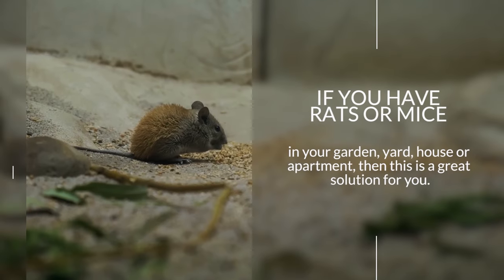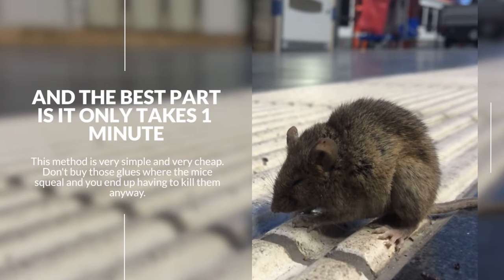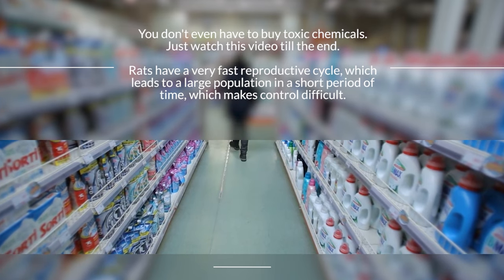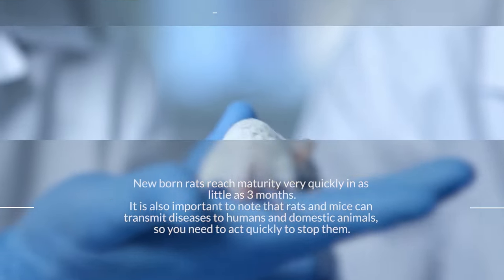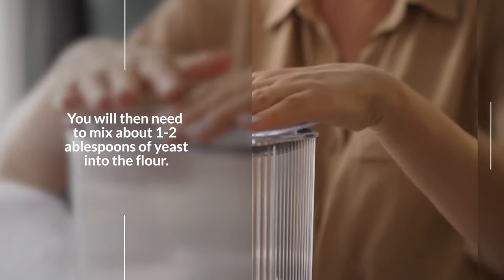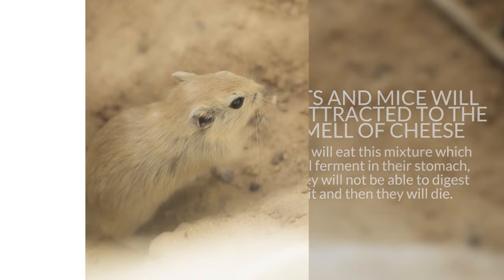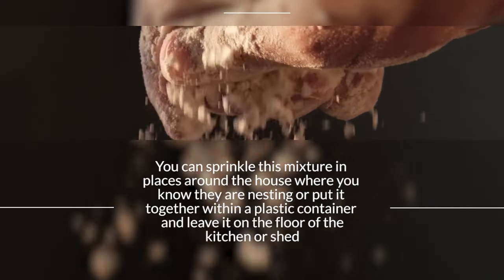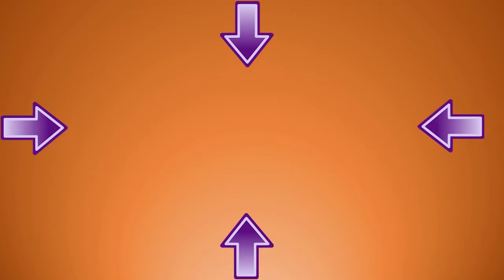Make Rats & Mice Disappear in 1 Minute Without Poison or Traps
If you have rats or mice in your garden, yard, house or apartment, then this is a great solution for you.
Today we will show you how to get rid of rats and mice without poisons, chemicals and traps.
And the best part is it only takes 1 minute.
This method is very simple and very cheap.
Don't buy those glues where the mice squeal and you end up having to kill them anyway.
You don't even have to buy toxic chemicals. Just watch this video till the end.
Rats have a very fast reproductive cycle, which leads to a large population in a short period of time, which makes control difficult.
Did you know that one female is capable of up to 7 litters per year, which means up to 84 offspring per year.  New born rats reach maturity very quickly in as little as 3 months.
It is also important to note that rats and mice can transmit diseases to humans and domestic animals, so you need to act quickly to stop them.
The first thing you will need is an old plastic container in which you will put 2-3 tablespoons of wheat flour.
You will then need to mix about 1-2 tablespoons of yeast into the flour.
After this, add some grated cheese.
You can use the cheapest cheese you have it doesn't matter.
Rats and mice will be attracted to the smell of cheese and will eat this mixture which will ferment in their stomach, they will not be able to digest it and then they will die.
You can sprinkle this mixture in places around the house where you know they are nesting or put it together within a plastic container and leave it on the floor of the kitchen or shed.
And I’m sure you’re going to enjoy this next video on, How to get rid of pests with baking soda.